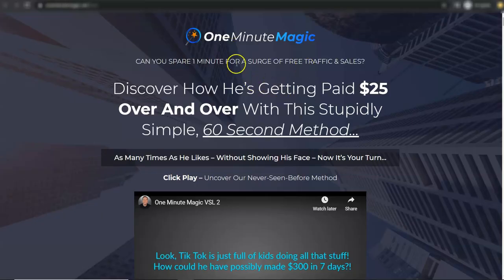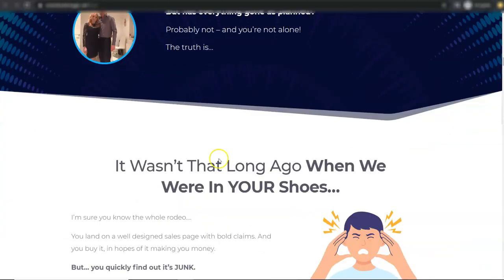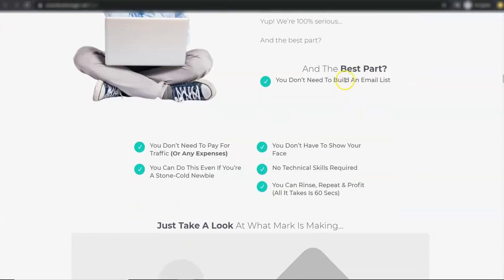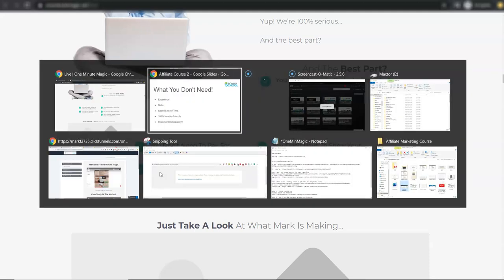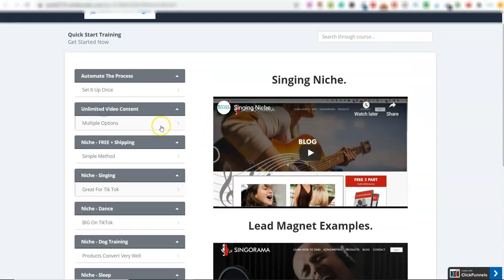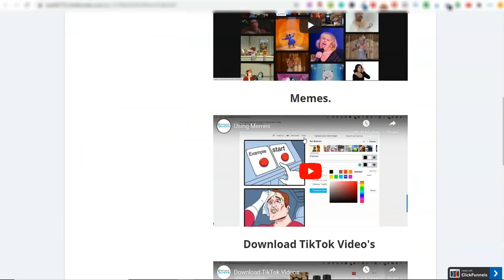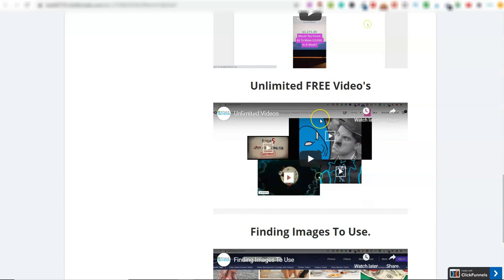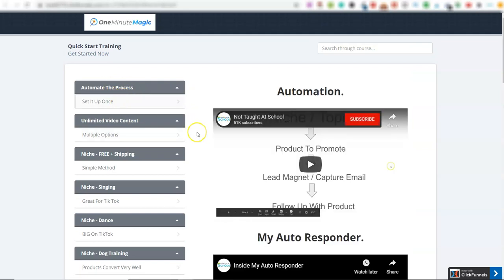One Minute Magic Review + Inside The OTOs + EXCLUSIVE BONUSES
Welcome To Todays Video,  One Minute Magic Review + Inside The OTOs + EXCLUSIVE BONUSES

Benefits Of One Minute Magic.

Start getting FREE traffic immediately.
Newbie-Friendly – Created With Part-Timers In Mind.
Implement immediately!!
Zero skills or experience required for this method.
Imagine if you were first in line to tap into Facebook or Instagram traffic – this new UNTAPPED traffic sources gives you a fast-mover advantage.
Stop Spending on Paid Traffic, Get in Front of REAL Buyers.

💵 YouTube Passive Success - Earn $100 Daily In Passive Income 💵

🔥 FREE COURSES 🔥

➡️ INSANE FREE Expert Training To Build A Proper Online Business ⬅️

▽▼▽ Tools I use Every Day To CRUSH it in my Online Business ▽▼▽